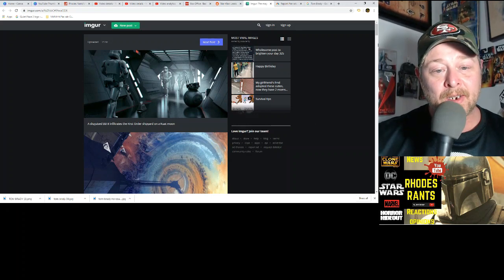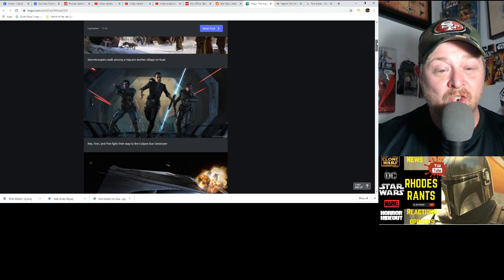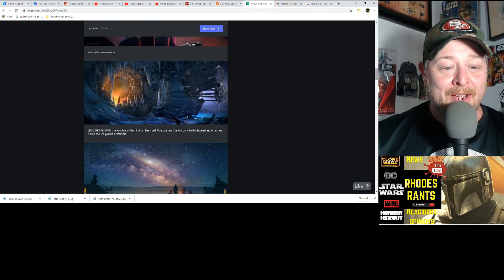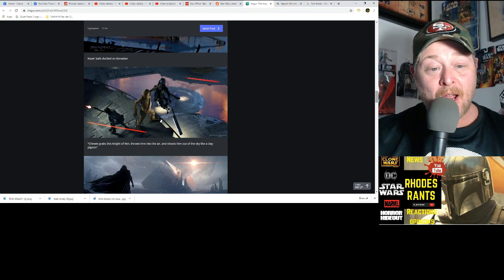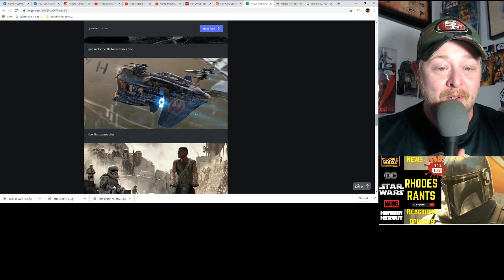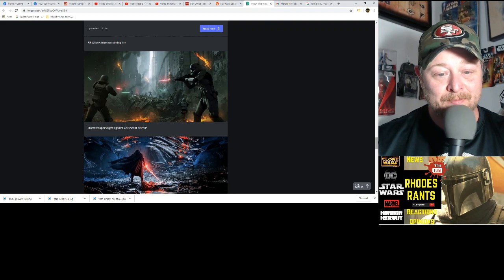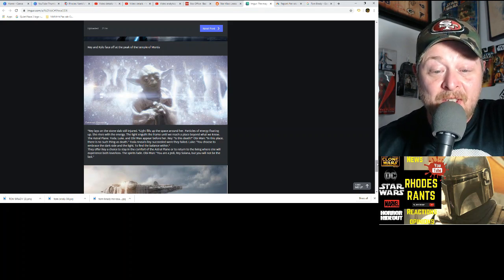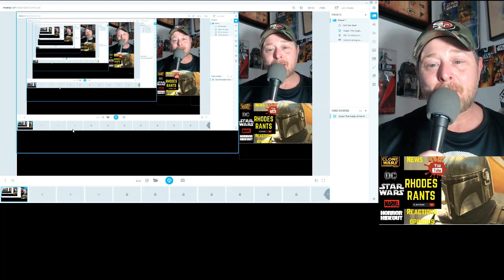Star Wars: New Duel of the Fates Images Art Leaks! Episode IX Colin Trevorrow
Star Wars: New Episode 9 Duel of the Fates Images Art Leaks! Episode IX Colin Trevorrow

Follow Rhodes Rants on Twitter at @starwars_rhodes

Check out Black and White Sports on You Tube hosted by John Matrixx and Rhodes Rants